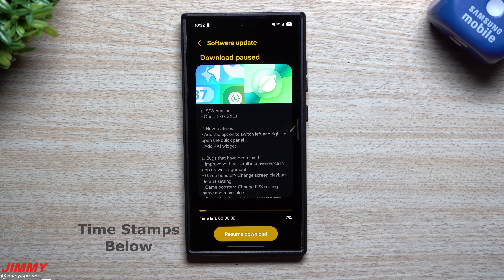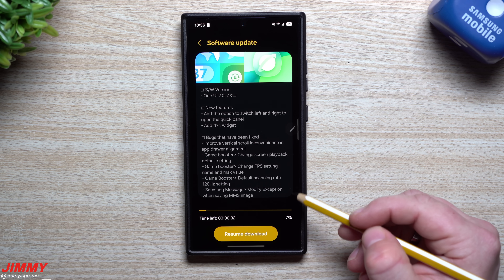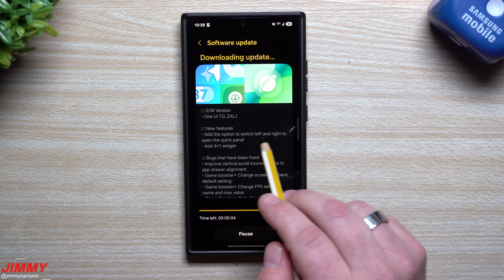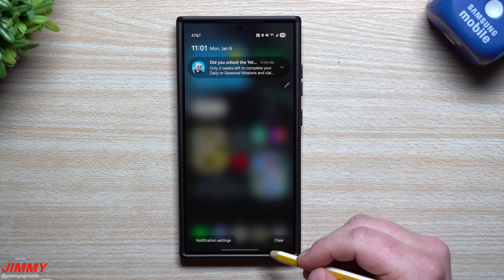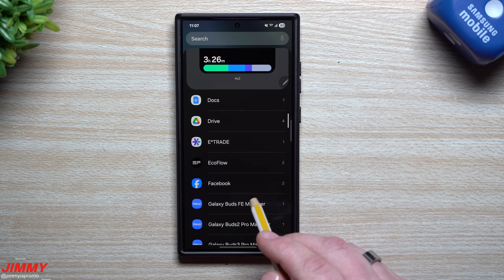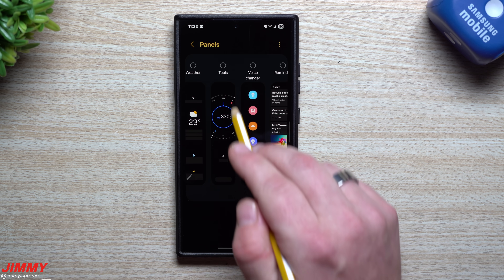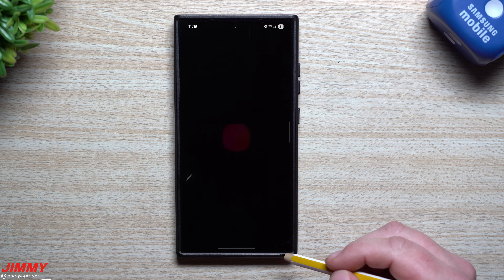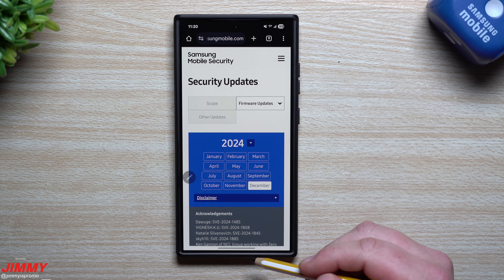Samsung One UI 7 Beta 3 - New Features, Changes & Updates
Welcome to the home of the best How-to guides for your Samsung Galaxy needs. In today's video, we take a look at the latest update from Samsung for One UI 7 Beta, in the form of Beta 3.

Reserve link for the Galaxy S25 Series Now Live!

CASE IN VIDEO - Tauri MagSafe/Kickstand Case

Time Stamps:
0:00 Intro
0:27 The Change Log Overview
4:11 Quick Panel Update
5:30 Battery Icon Update
6:28 4x1 Widgets Update
8:23 Application Tray Update
9:04 Edge Panel Tools Update
9:30 Samsung Home Update
10:46 Other Samsung Updates
12:24 Samsung Mobile Security Page
12:58 Explanation/Summary/Ending

Charging Brick and Cable for Super Fast Charging 2.0:
5A Charging Cable